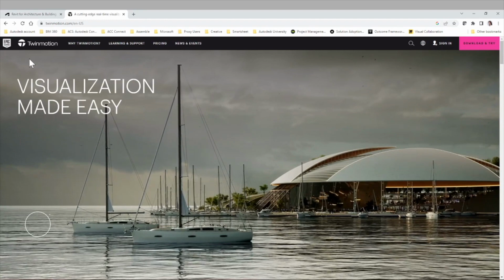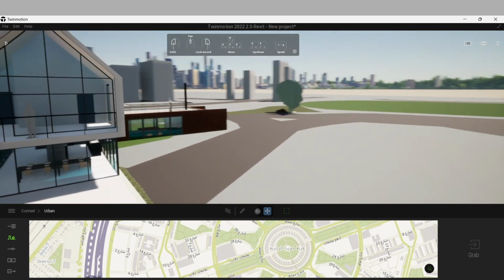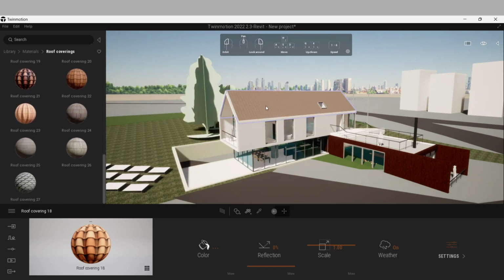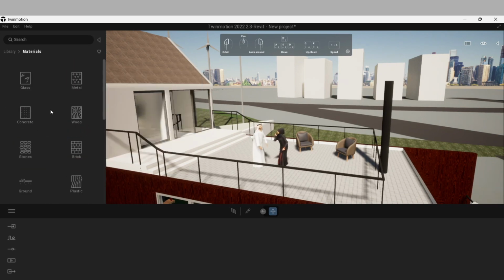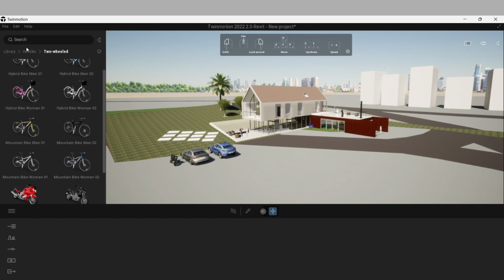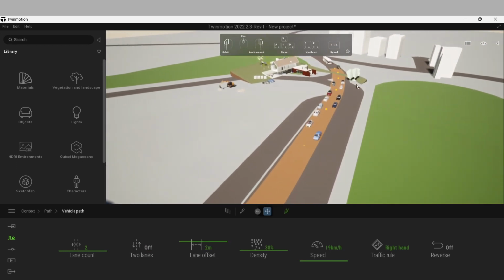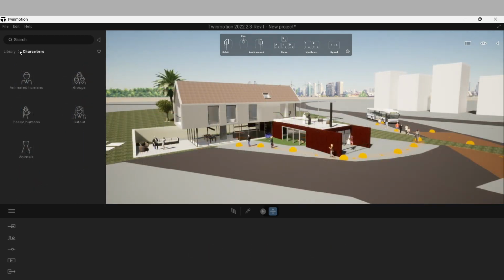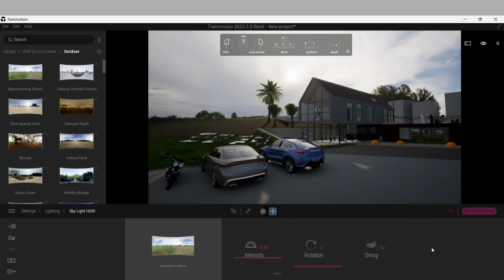Twinmotion for Revit Walk-through!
Twinmotion for Revit is now included in all Revit and AEC Collection subscriptions! Donwload it now and start bringing your designs to life with a few quick and easy steps.

Complete the following to get started:
-Have an active subscription (to Revit or the AEC Collection)
-Download and install Revit 2023 and Updates
-Download and install Twinmotion for Revit